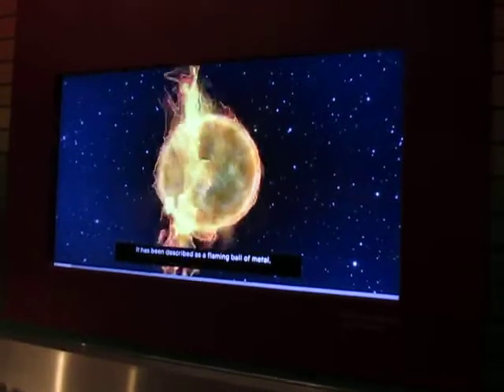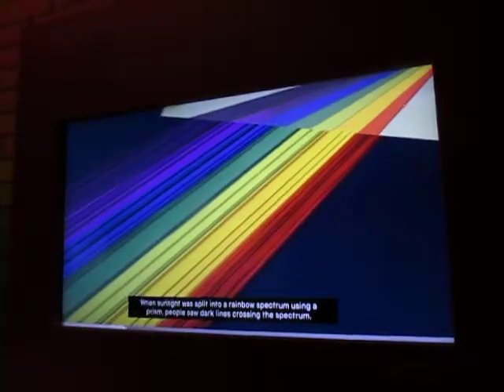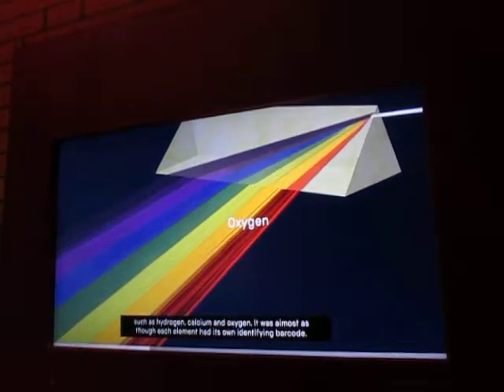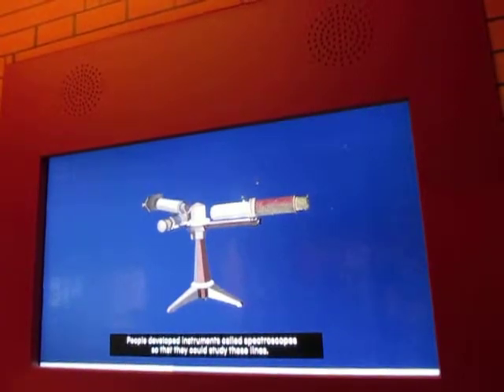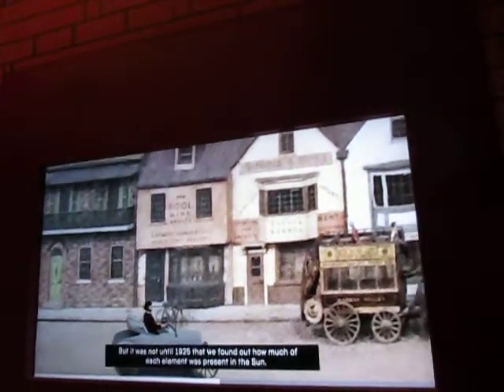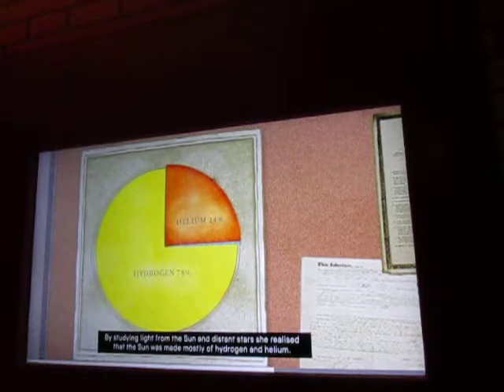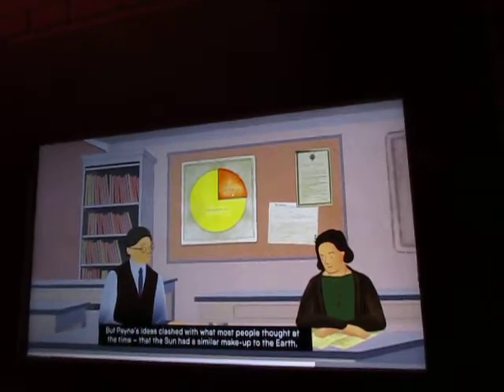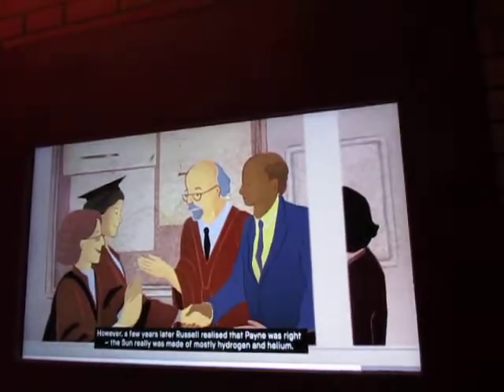The Sun 14 (Living with our Star)